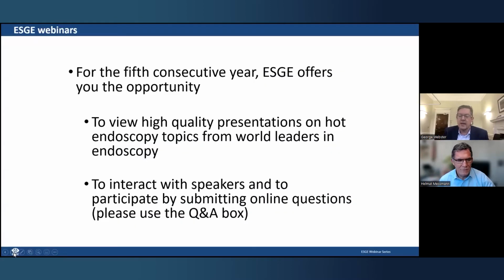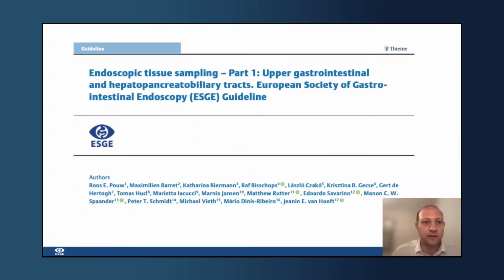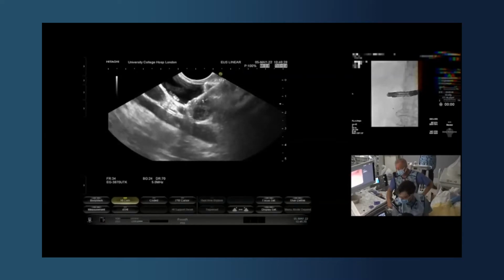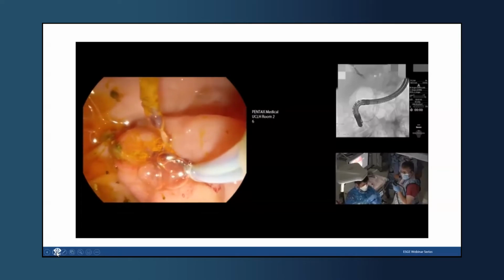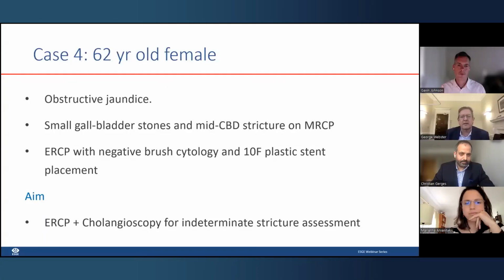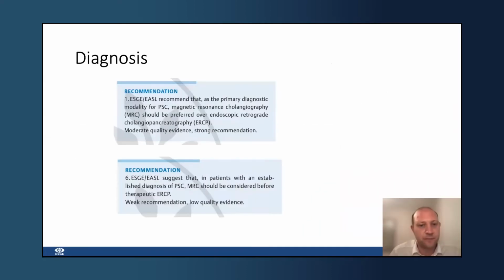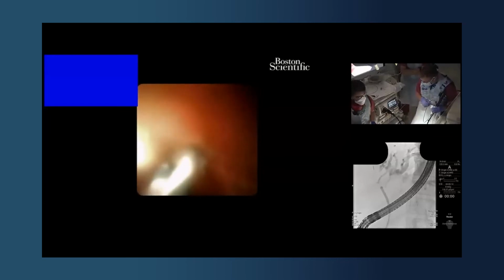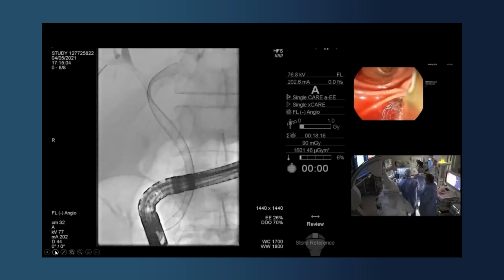LIVE VIDEO ENDOSCOPY SERIES: Endoscopic assessment and management of biliary strictures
Watch George Webster, Gavin Johnson, Tareq El Menabawey, Simon Philpotts, Helmut Messmann, Marianna Arvanitakis, Jeanin van Hooft and Christian Gerges in the second part of our new Live Video Endoscopy series.
This webinar features high quality prerecorded live cases, expert international faculty discussion, and guideline review to address all aspects of stricture management, including:
• Lesion assessment and tissue diagnosis (cytology, EUS FNB, endobiliary biopsy, cholangioscopy)
• Optimal stenting of extrahepatic and hilar stricturing (including bilateral stenting)
• Management of PSC/cholangiopathy
• Endoscopic approach to failed stricture management at ERCP"

00:00 Introduction by George Webster, Helmut Messmann
01:39 Case 1: 61 yr old female
19:53 Case 2: 71 yr old male
33:30 Case 3: 66 yr old male
48:07 Case 4: 62 yr old female
55:50 Case 5: 73 yr old male
62:06 Case 6: 46 yr old female
73:52 Case 7: 56 yr old male